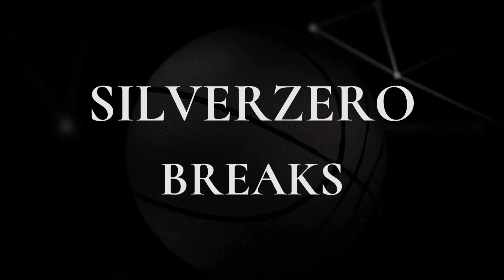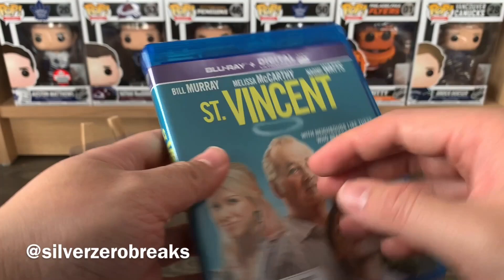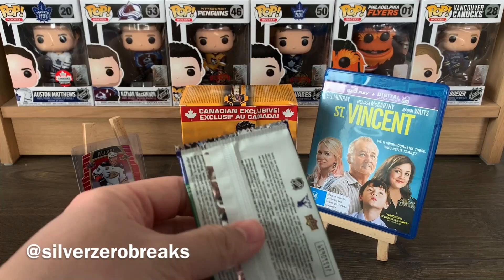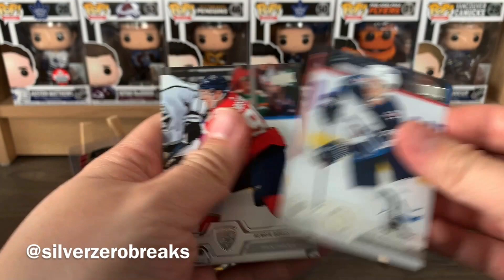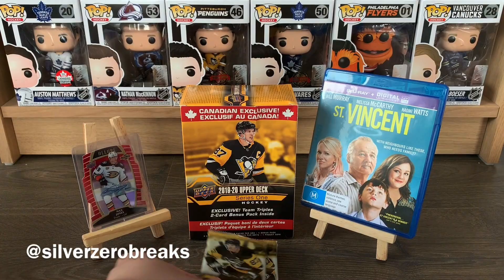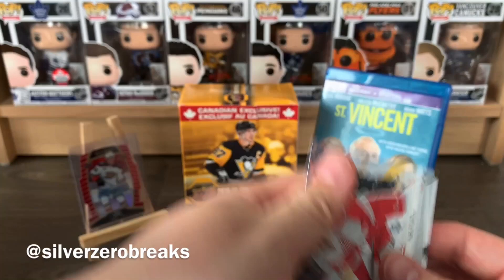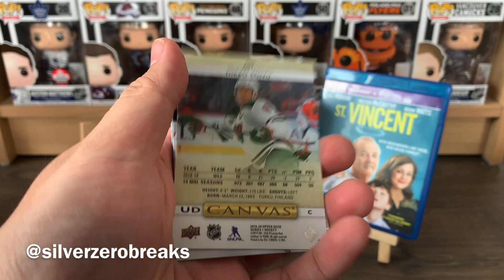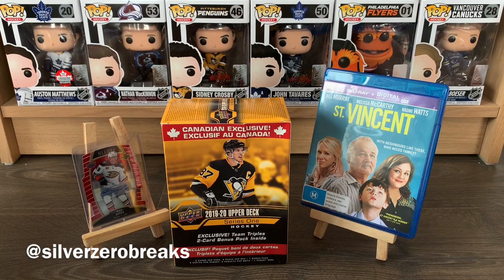2019-20 UPPER DECK SERIES 1 CANADIAN EXCLUSIVE MEGA BOX - PRODUCT NUMBER 10! WILL JACK BE IN THIS???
So this is box number 10... let's see if Jack shows up here!

With the premier of this video, I have closed the entries to the guesses for how many boxes it will take to land Jack. Let's just hope that he shows up within that magic number you've guessed!

Thank you once again for the ongoing support! More awesome content on the way!